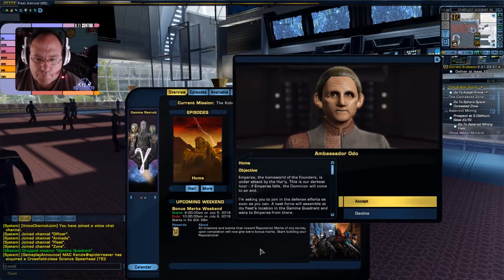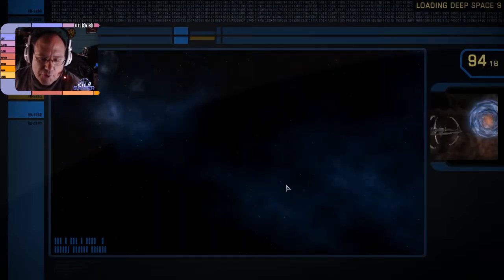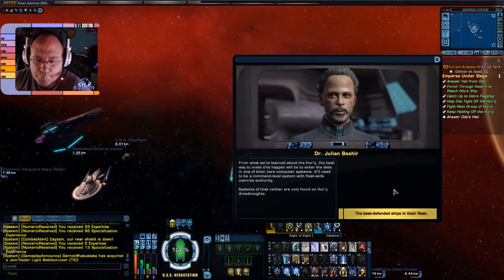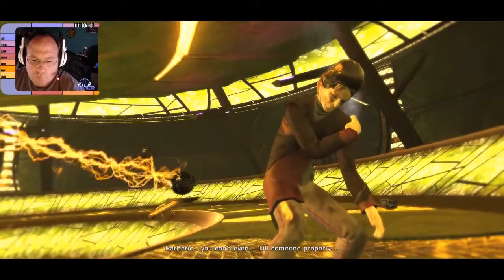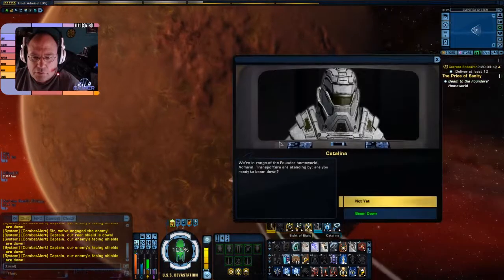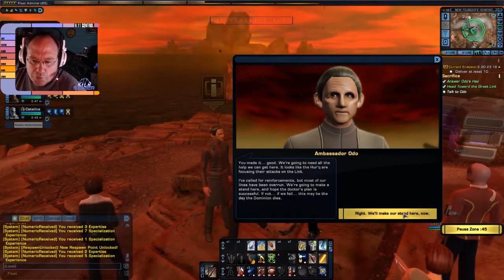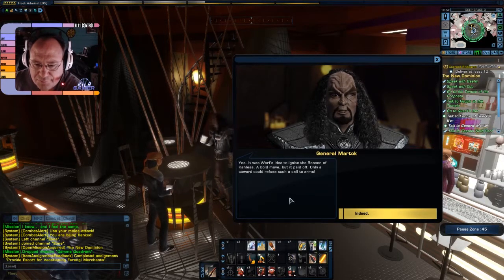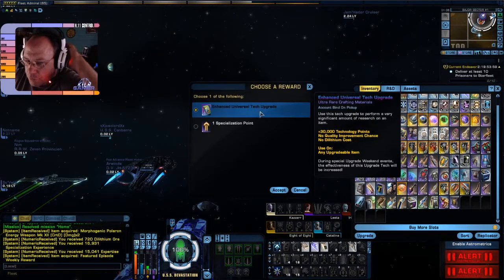Let's Explore Star Trek Online - Victory Is Life Ep. 9: "Home"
The attack on Empersa, the Founders' home world, has begun. It's all hands on deck as we race to not only stop the Hur'q from destroying The Dominion and a powerful ally in the Gamma Quadrant, but to also help find a peaceful solution to the Hur'q. Don't miss this exciting, epic conclusion to this story arc and expansion! It's a rather long episode, but it's also a very fitting for the characters of Deep Space Nine. It's exactly the type of story we would come to expect!